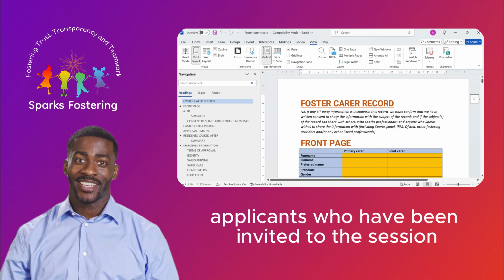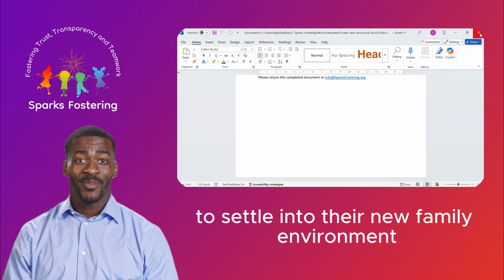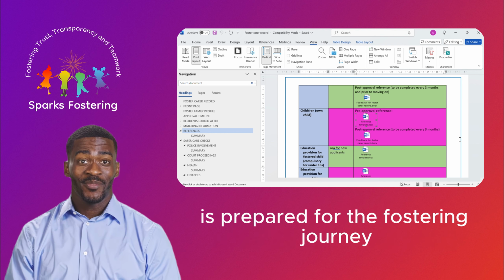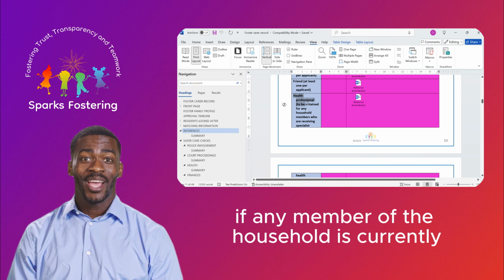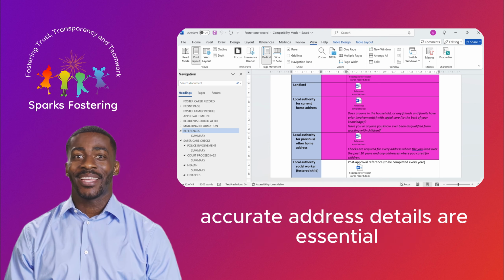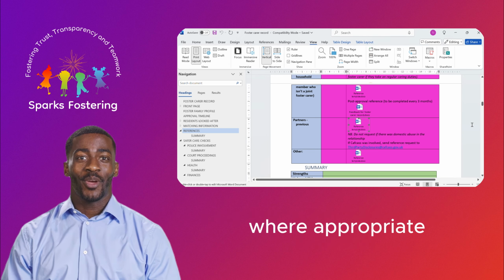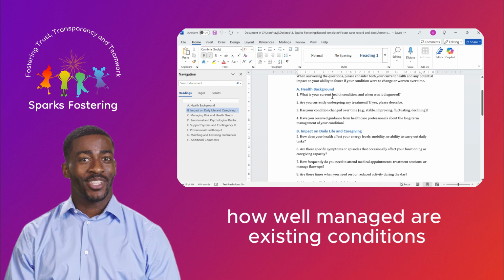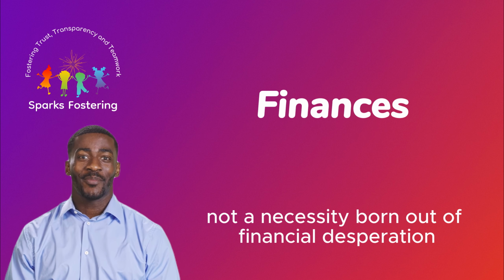Session 3: Checks and References for Foster Care Applicants | Sparks Fostering Training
Welcome to Session 3 of the Sparks Fostering training series. In this session, we explore the checks and references required as part of the fostering assessment process.

Hosted by Idris, this session covers everything from employer and personal references to safer care checks such as DBS, health, finances, and previous involvement with social services. Whether you’re just starting out or progressing through your application, this video will help you understand what’s expected and how to prepare.

✅ Topics include:

What references are required and why

Previous fostering or adoption applications

DBS and local authority checks

Health and financial assessments

What happens if you've had past challenges

How Sparks Fostering supports you through the process

This session is designed to provide clarity, reassurance, and practical guidance—reminding you that we’re not looking for perfect people, but for safe, stable, and committed homes for children.